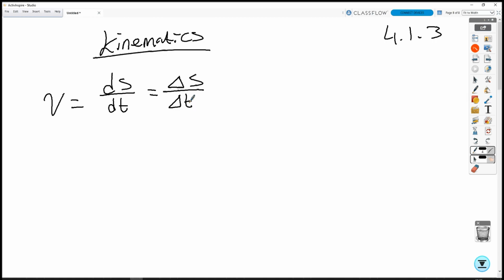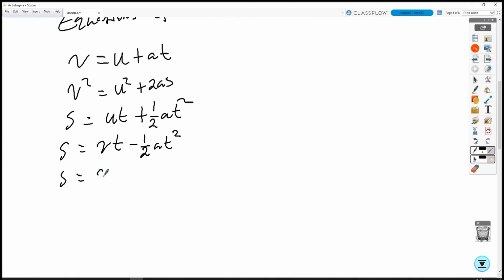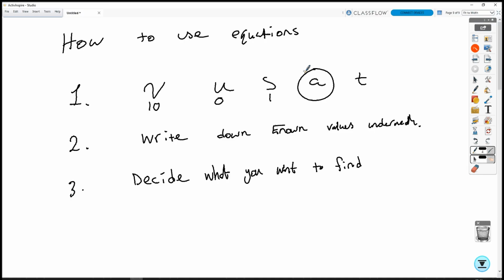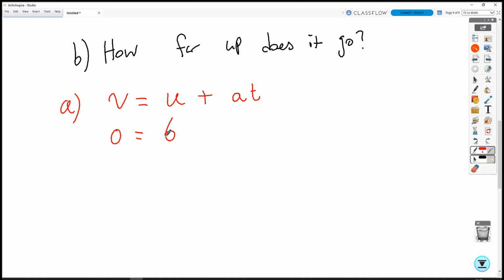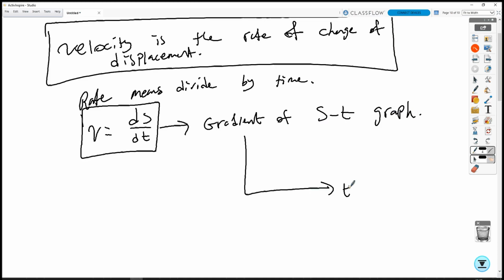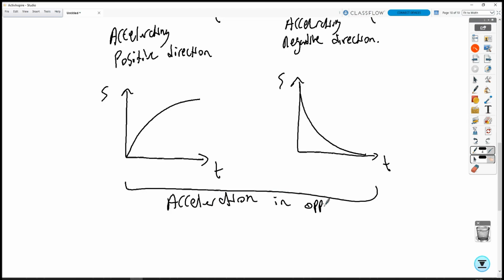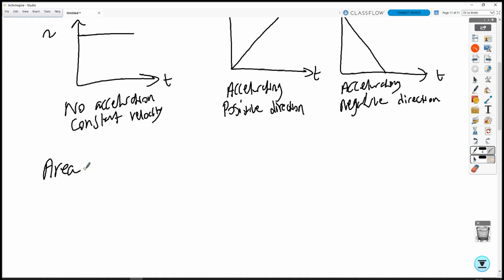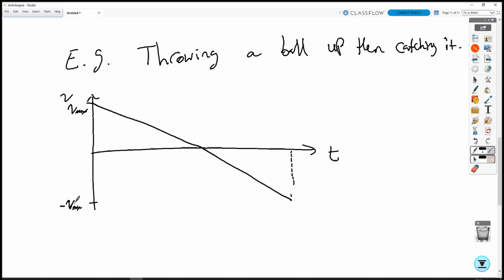4.1.3 Kinematics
Displacement, speed, velocity, acceleration.
v = Δs/Δt
a = Δv/Δt
Calculations may include average and instantaneous
speeds and velocities.
Representation by graphical methods of uniform and nonuniform
acceleration.
Significance of areas of velocity–time and acceleration–
time graphs and gradients of displacement–time and
velocity–time graphs for uniform and non-uniform
acceleration eg graphs for motion of bouncing ball.
Equations for uniform acceleration:
v = u + at
s = (u + v)t/2
s = ut + 1/2 at^2